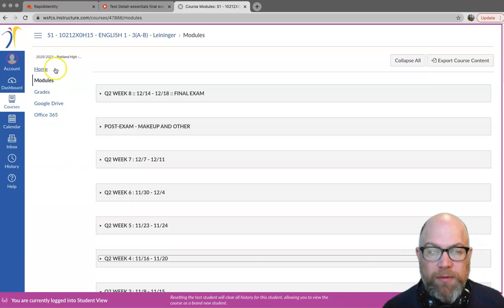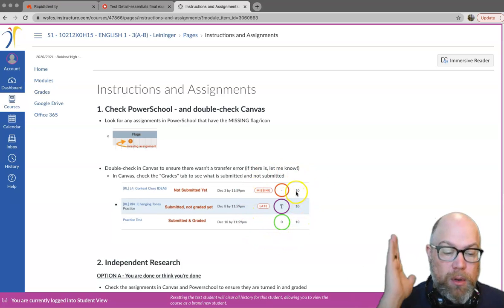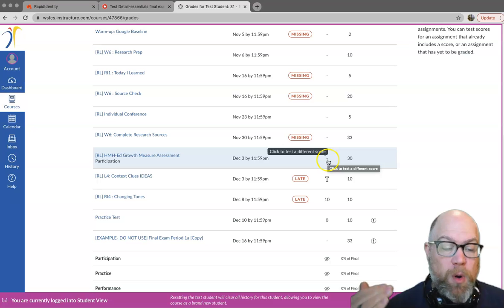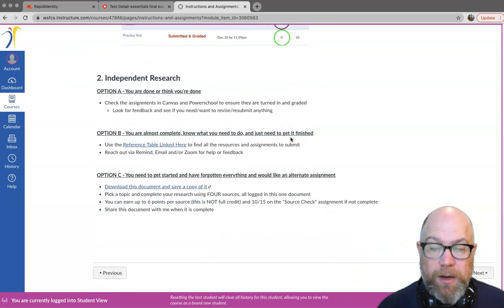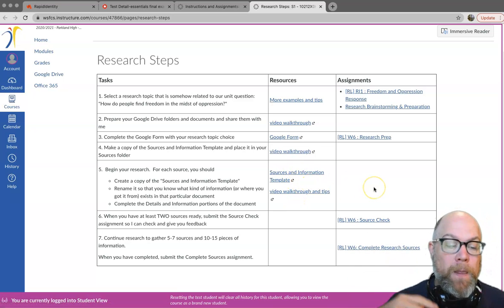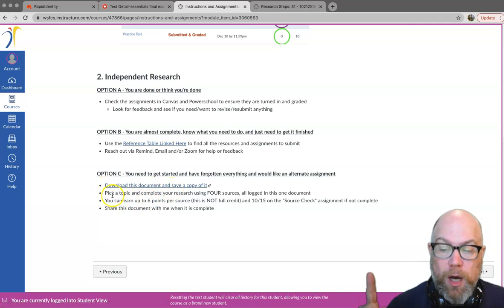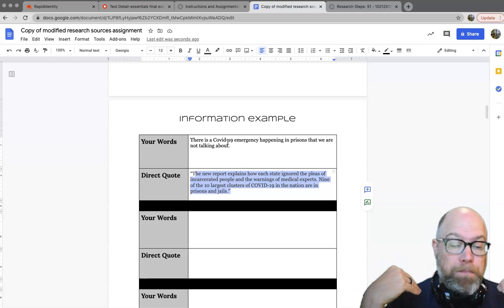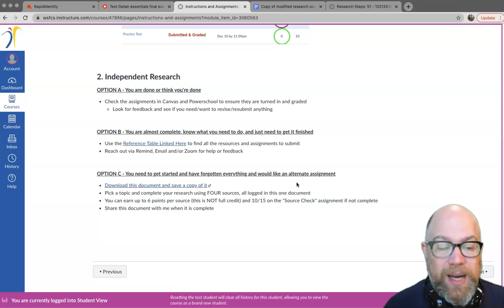Q2 Makeup Work